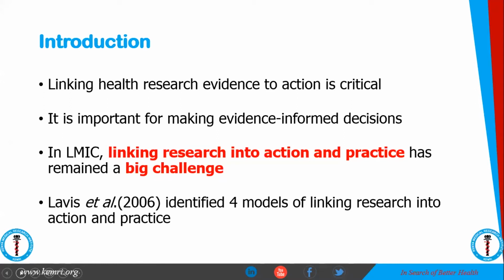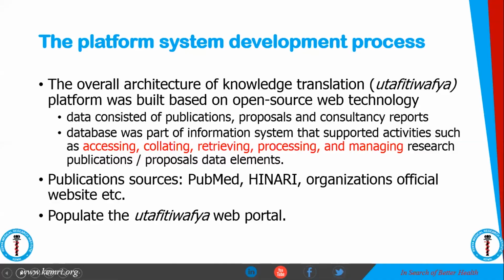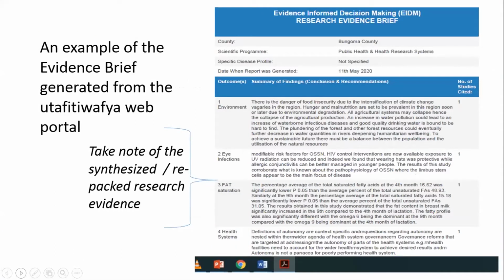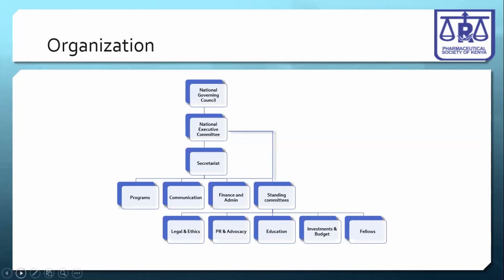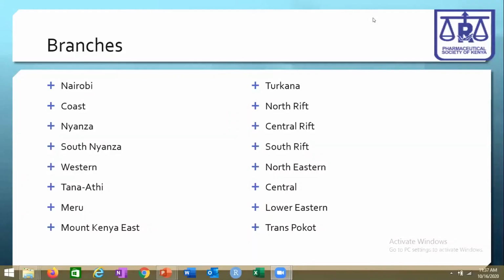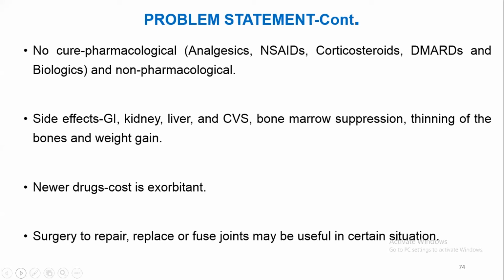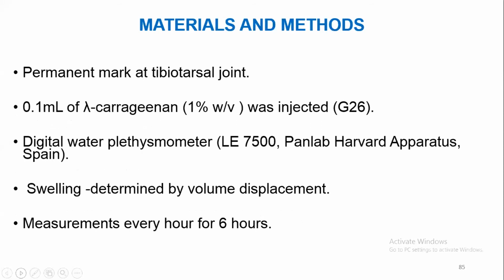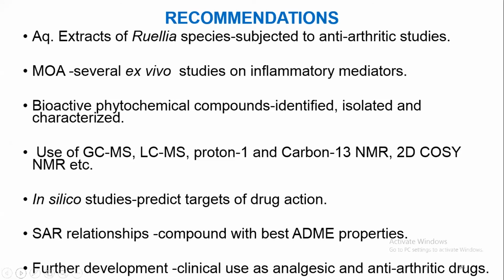40th Annual PSK Conference - Day 4 - Part 3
35:15 - Anti-Inflammatory Activity Of Whole Plant Extracts Of Selected Kenyan Ruellia Species Dr. Christine Wangia
57:28 - Cosmos - Silver Sponsor Cosmos